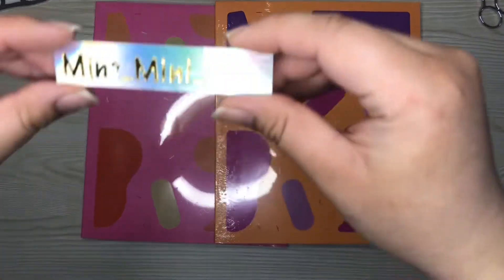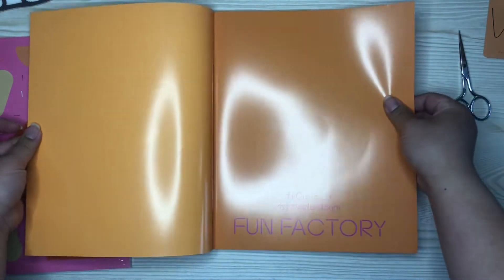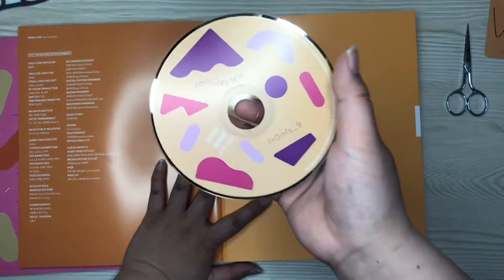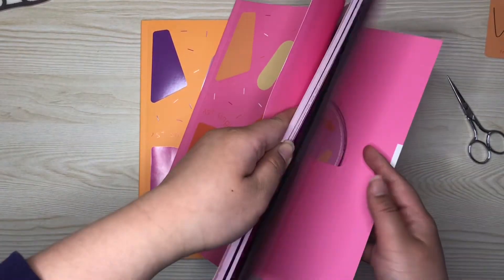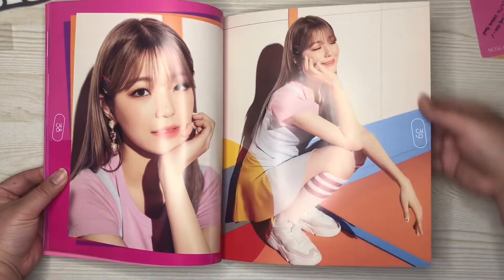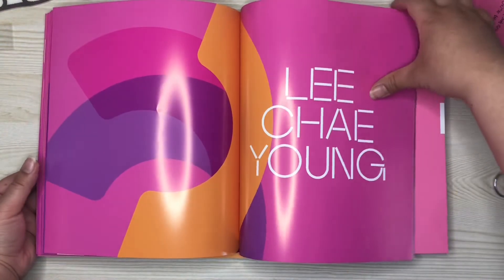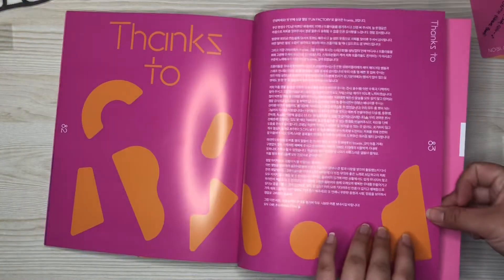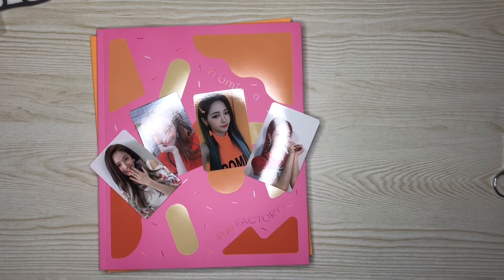Fromis9 Fun factory unboxing